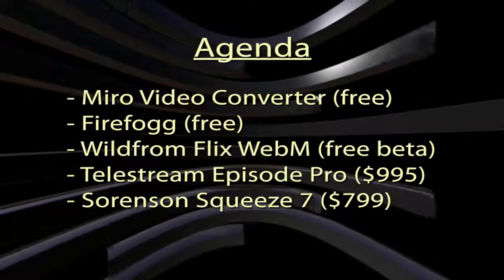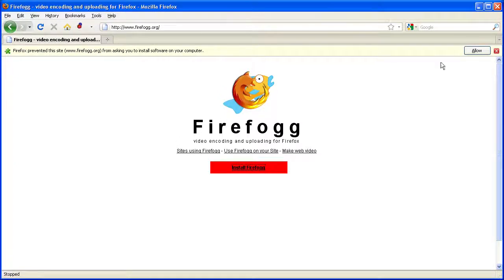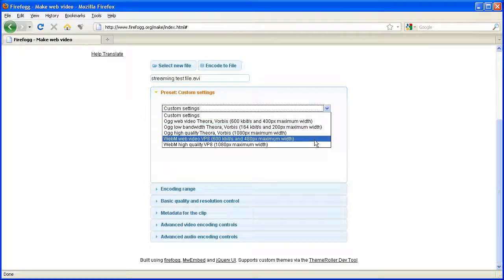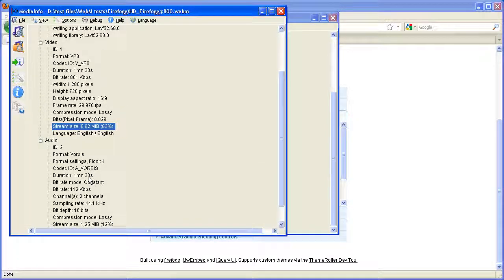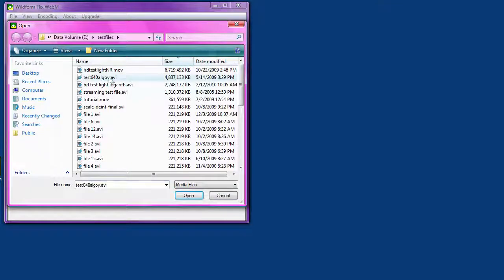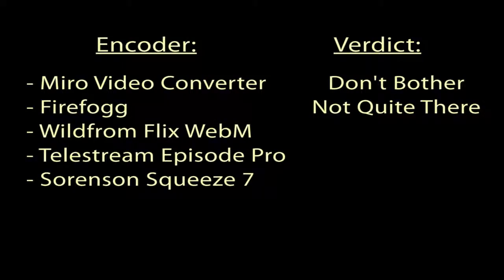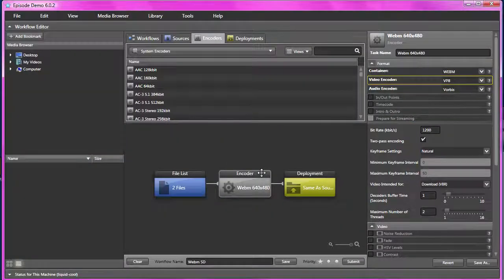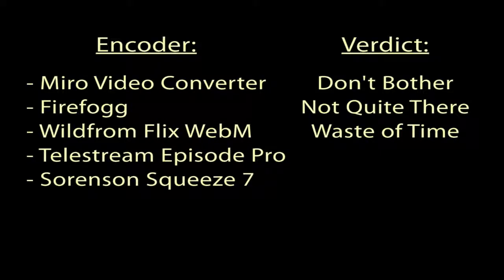WebM Encoding Tools Put to the Test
In this video evaluation, Jan Ozer looks at five popular WebM encoders—Miro Video Encoder, Firefogg, Wildfrom Flix WebM, Telestream Episode Pro, and Sorenson Squeeze 7—and shows you why some are quite good and others aren't worth your time. Ozer shows video samples of each so you can judge for yourself.